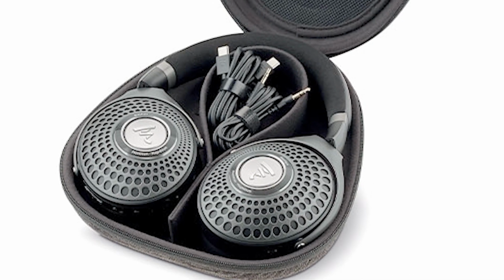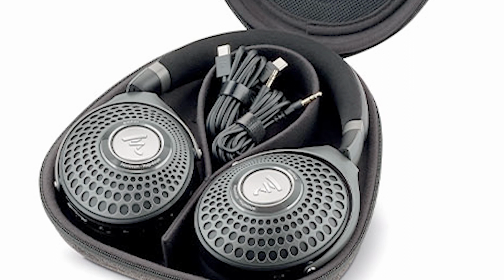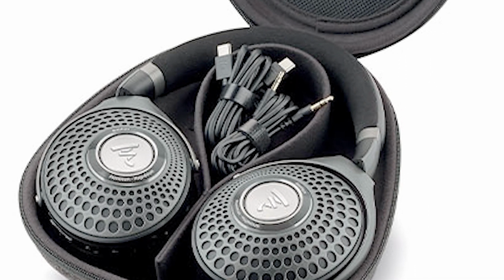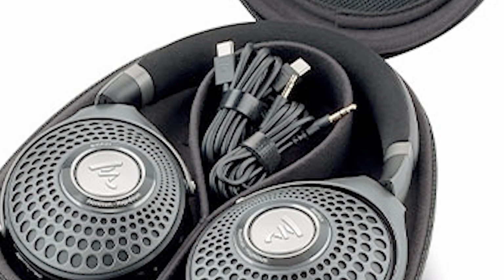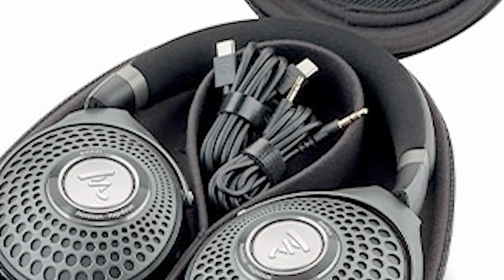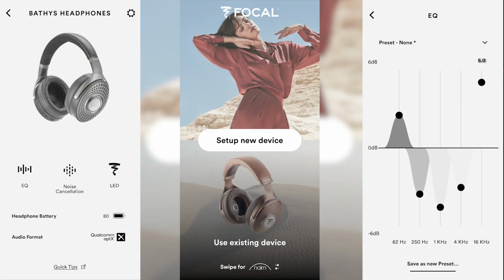Focal Bathys Bluetooth Noise-Canceling Headphones Re-Reviewed - SoundStage! Take 2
The Focal Bathys Bluetooth noise-canceling headphones are priced at $799 in the United States and are backed by a three-year warranty. On November 10, 2022, Brent Butterworth reviewed the Bathys and wrote: “These headphones are comfortable, don’t have any ergonomic glitches, and are compact enough for easy travel, making them one of the best options, and possibly the best option, in the growing high-end noise-canceling headphone market.”

In this this “Take 2” video, Mike Perez follows up Brent’s review with his own thought on the Bathys. Watch it to find out what he says.